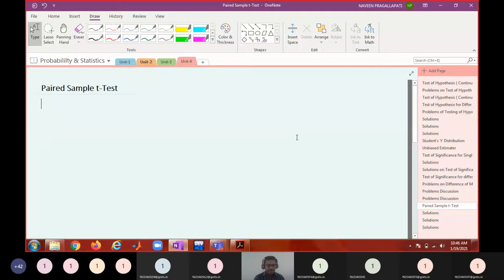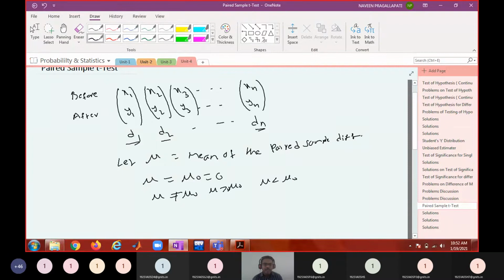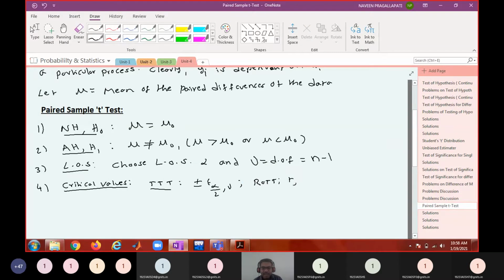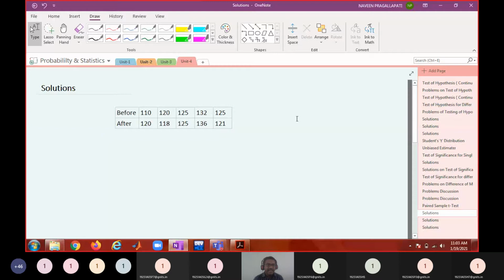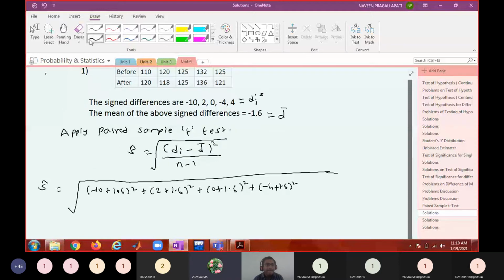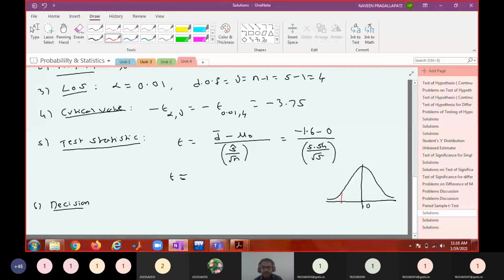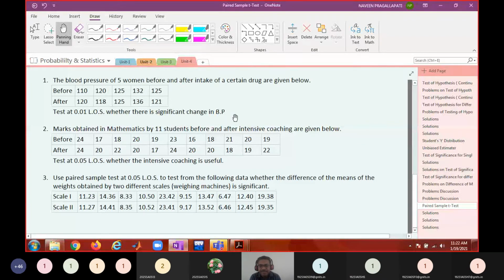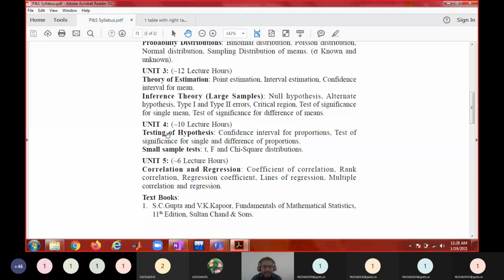Unit 4 Lecture 4